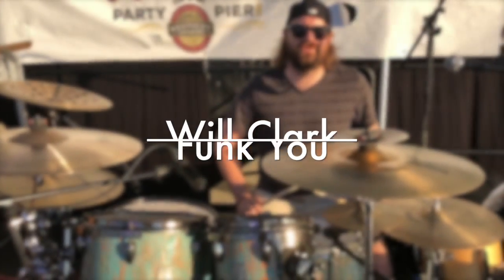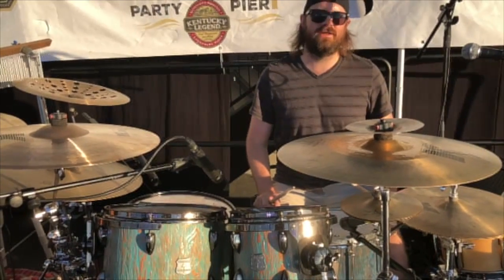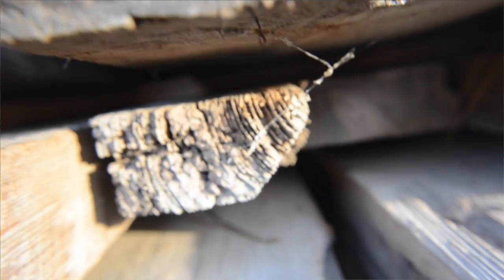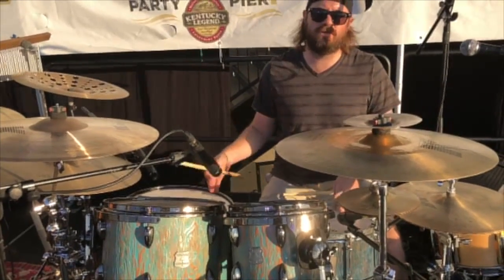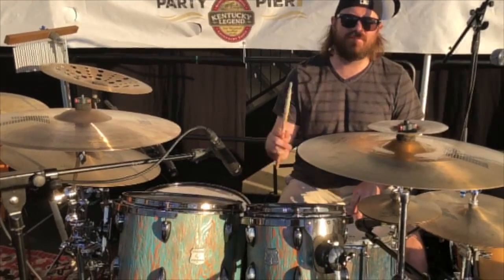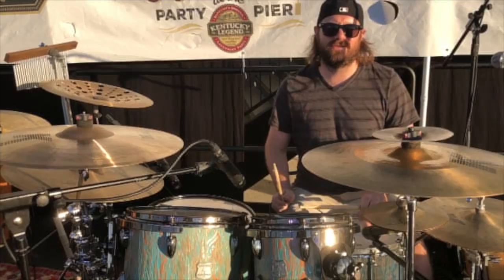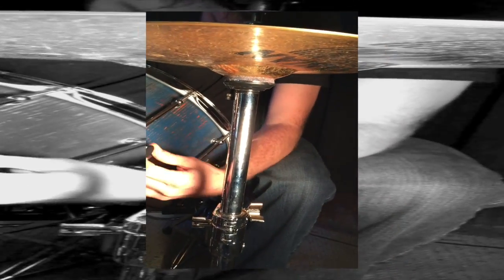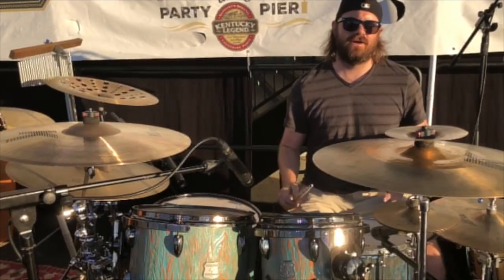Will Clarks Says.....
Find what makes you happy as a drummer! Find what makes you stand out whatever that maybe.